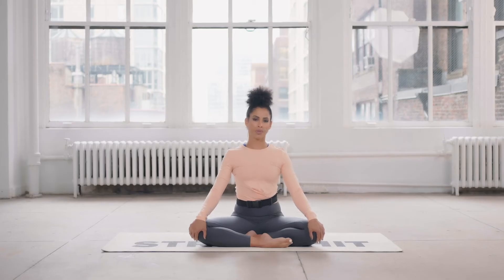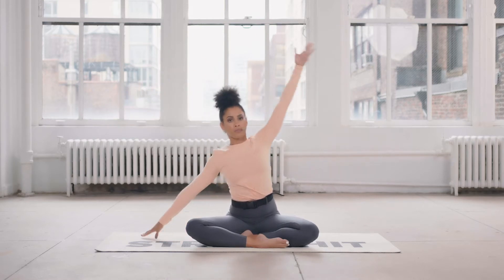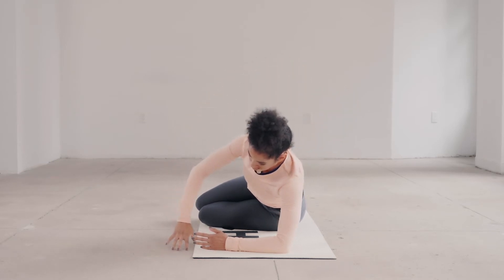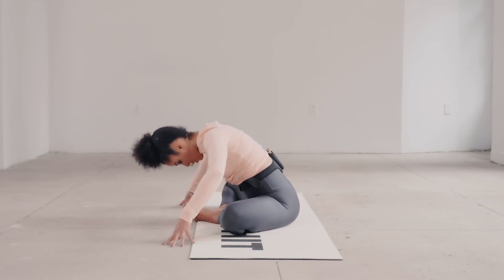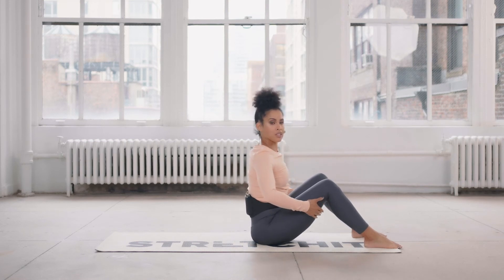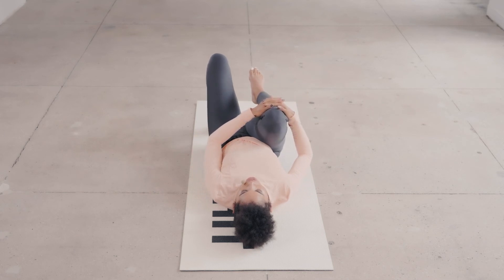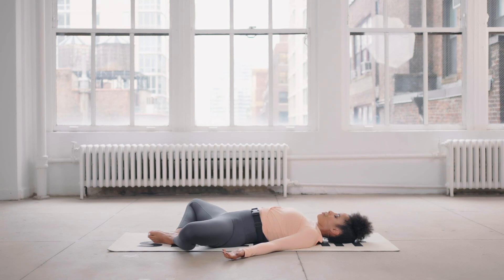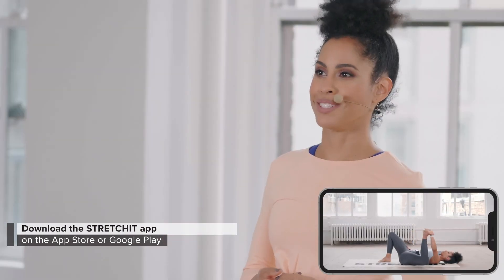Stretches to Improve Your Sleep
This 13-minute gentle stretching session will help you be more energetic and productive during the day, and enjoy a better sleep at night. Do these low-impact stretches regularly to ease your mind, boost your health, and improve your mood. Appropriate for all levels!